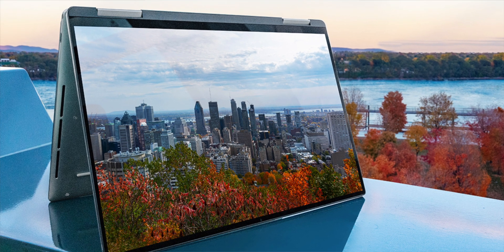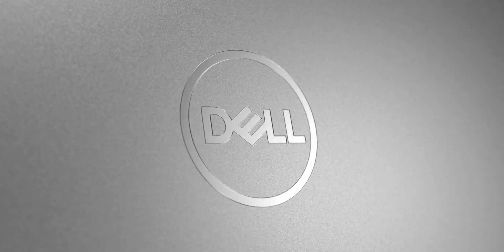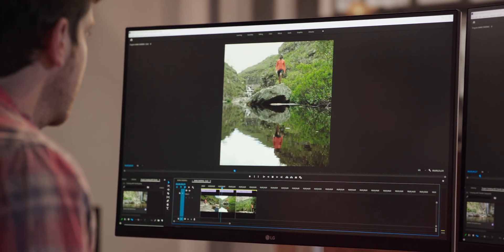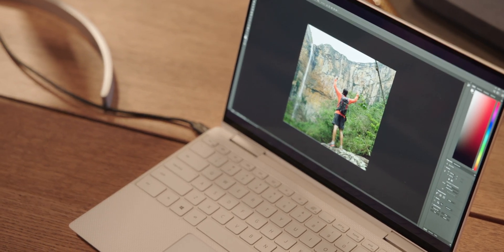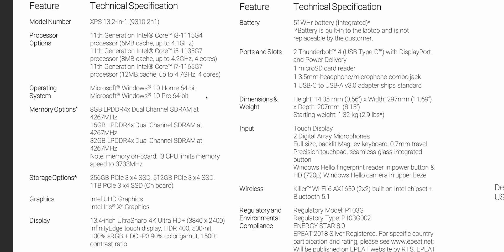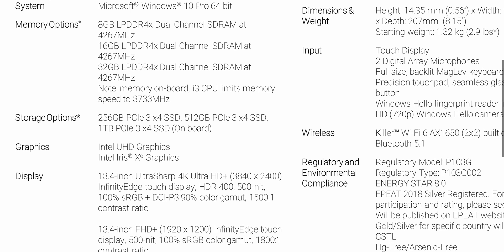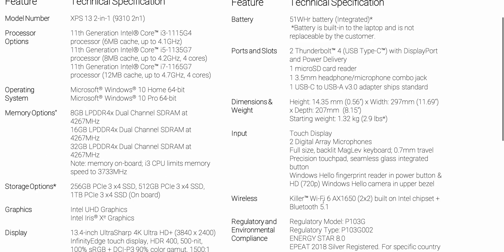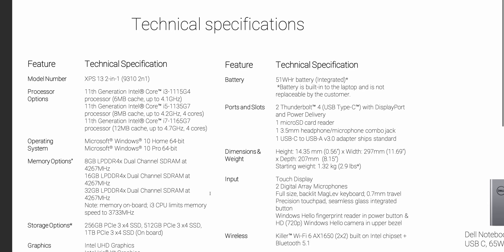New 2020 XPS 13 & XPS 13 2 in 1 EVO - It Just Got a Whole Lot Better - Tiger Lake Intel Xe Graphics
⏩Microsoft Office 2016 Professional Plus Retail Key $28.04

⏩ Recommended SSD's for Laptops: